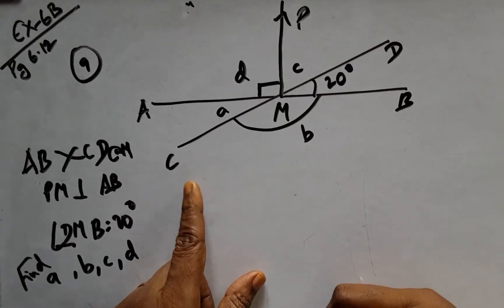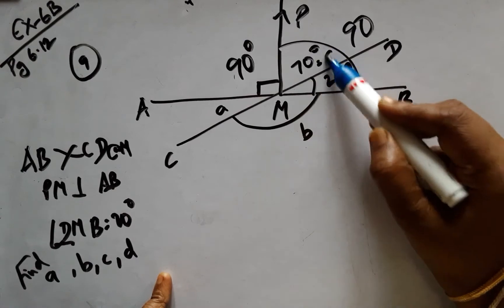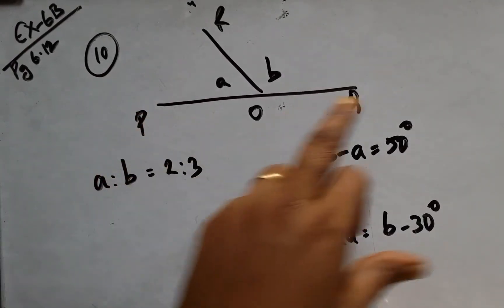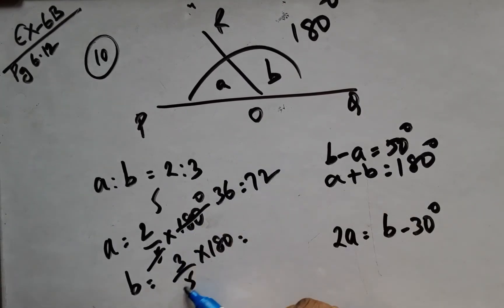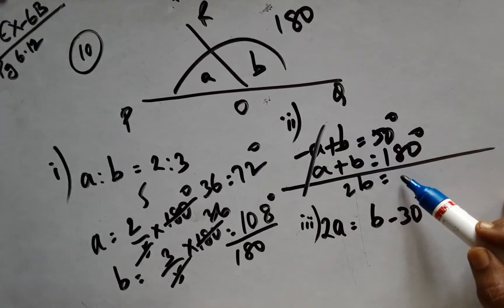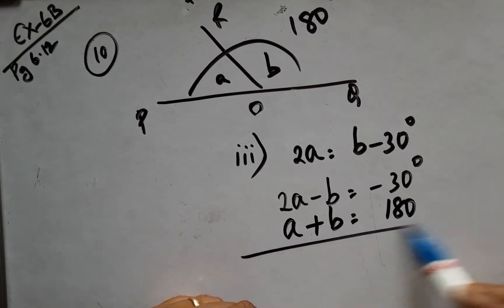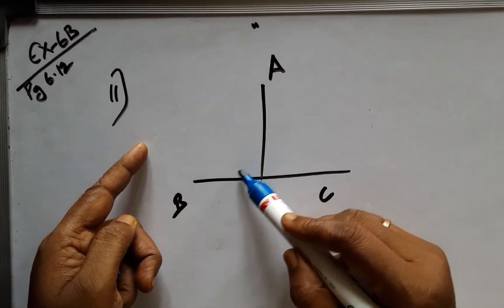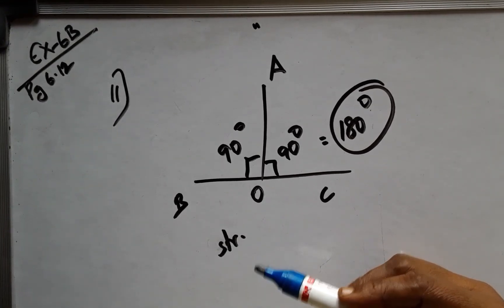Class 9 Cbse RATNASAGAR EX 6B qno 9 qno 10 qno 11